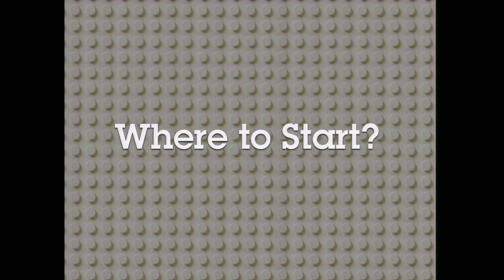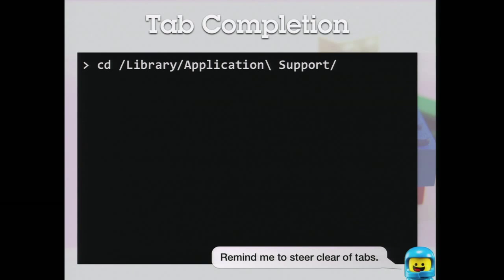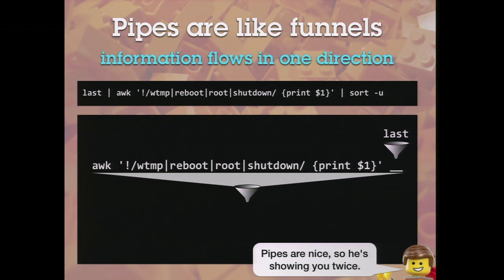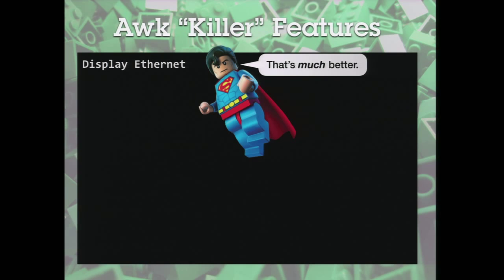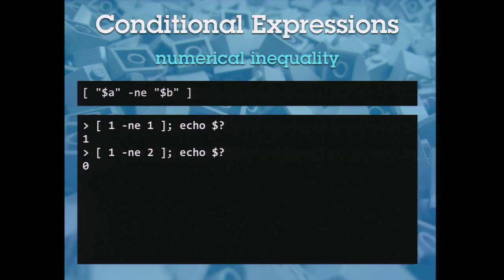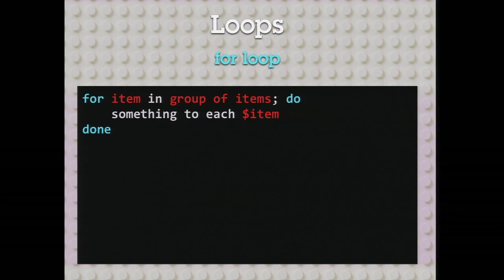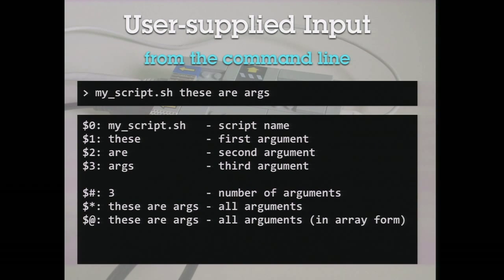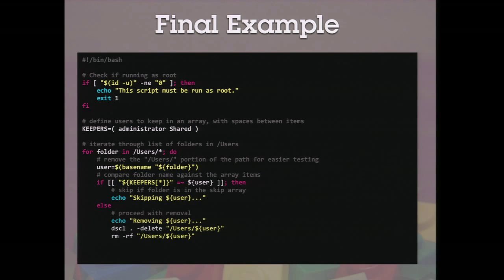Shell Building Blocks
Speaker:  Peter Bukowinski

Did you used to play with LEGOs -- or maybe you still do? Do you marvel at the complexity of objects you can construct from simple, discrete parts? The same idea applies to working with the shell. As you become familiar with different shell programs -- such as sed, grep, and awk -- you'll be able to add them to your repertoire and advance your shell skills from the equivalent of a five-piece LEGO car to a space fortress.

If your ultimate goal as an admin is to do more in less time, you owe it to yourself to improve your shell skill-set. This session will cover the basics and put you well on your way to becoming self-sufficient with the shell.